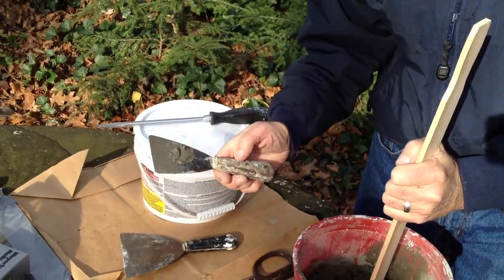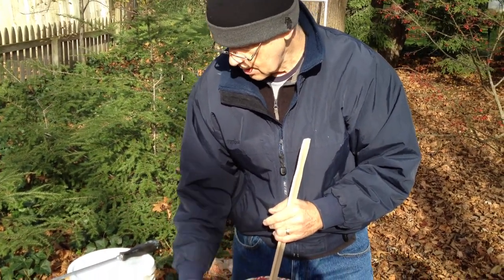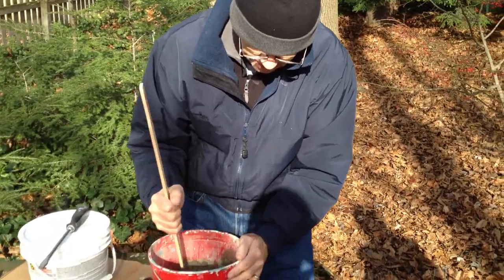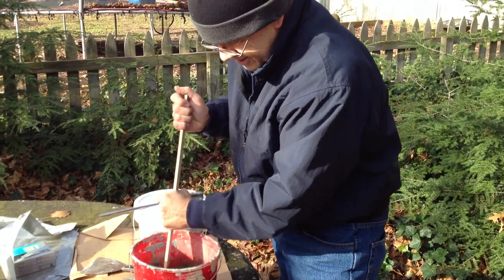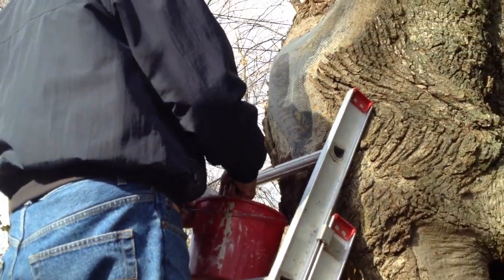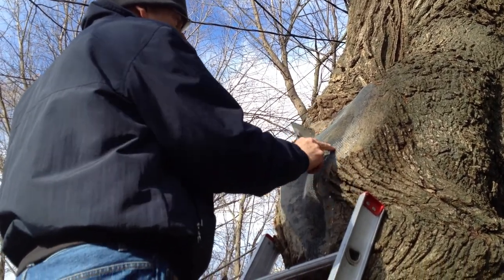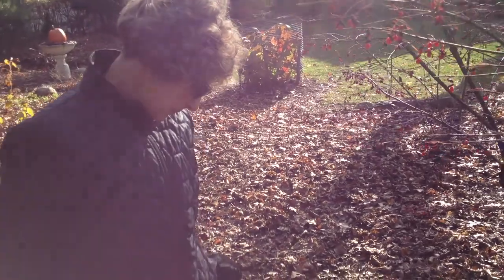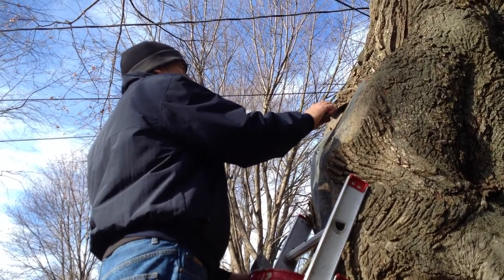Dad patches a tree with screen and concrete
The day after Thanksgiving, 2011, Dad set out to patch a hole in one of the trees in our backyard.  In this video you'll see him selecting his tools and applying concrete to the hole the in the three.  Mom makes a cameo appearance.